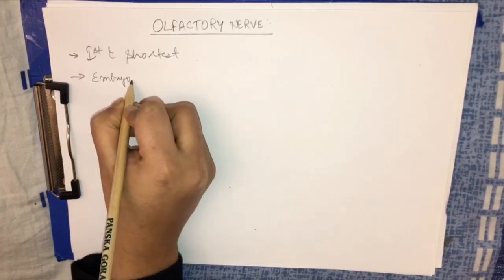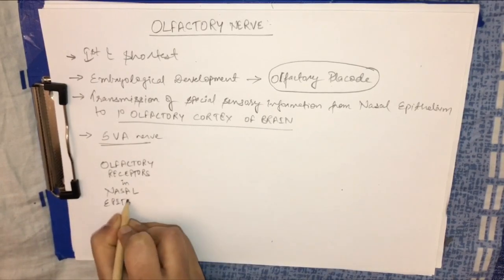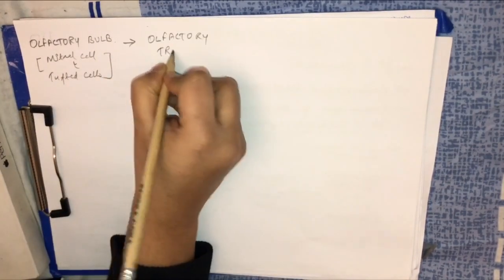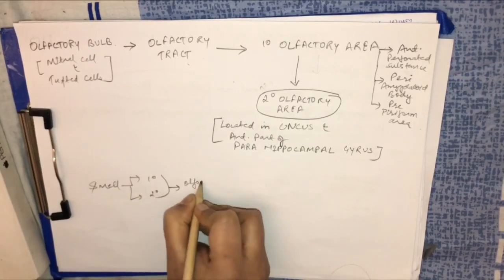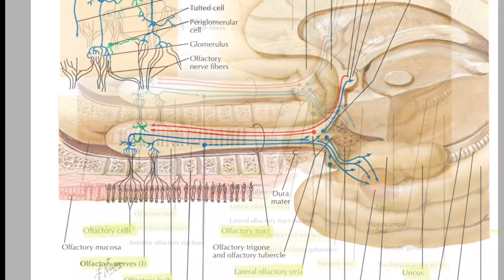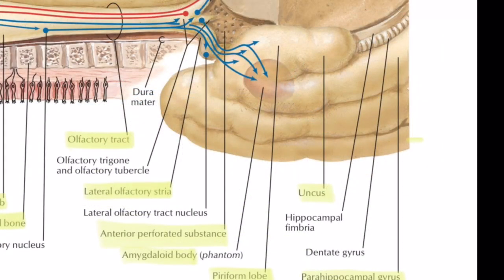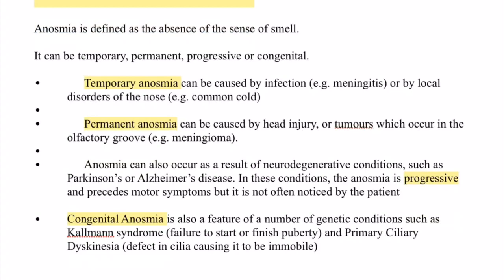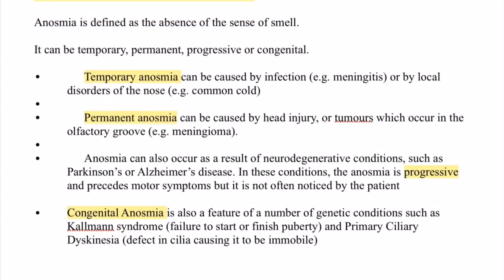Olfactory nerve - Anatomy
In this video I’m discussing about Olfactory nerve , it’s structure, anatomical course & Clinical cases related to it .

EDUMINDZ Team hopes it will be helpful .

Follow Edumindz on Insta